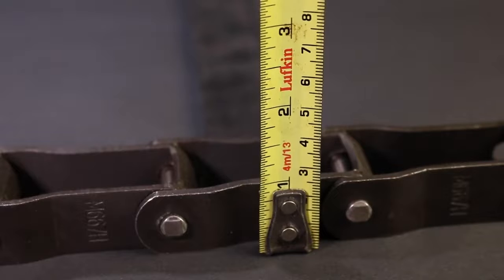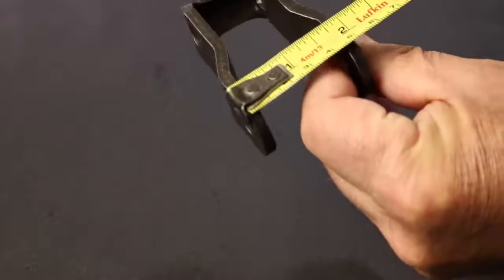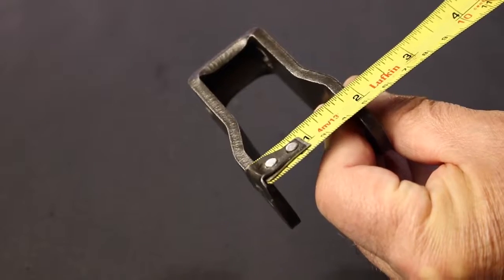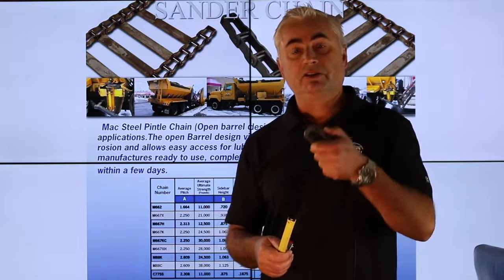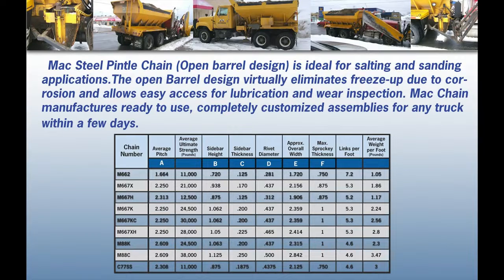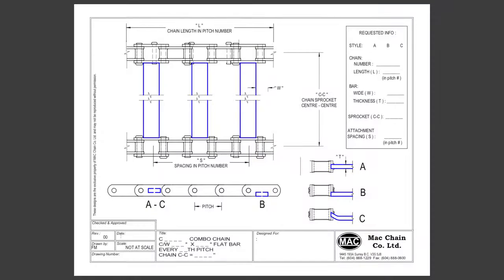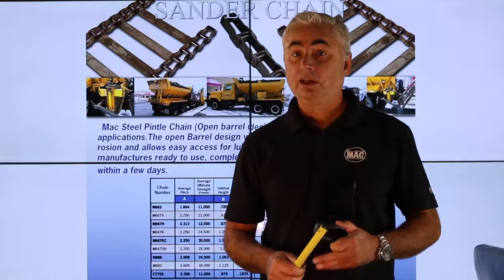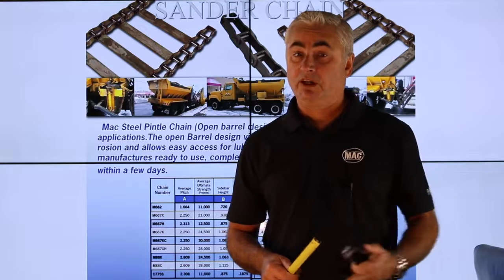Uniking Canada & Mac Chain Co. Ltd. Presents: How To Measure A Spreader Conveyor Chain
Uniking Canada is an authorized distributor across Canada of Mac Chain Co. Ltd.  We are proud to share their video about How To Measure A Spreader Conveyor Chain.

In this video we will go through Mac Chains 6 Step Guide for identifying
and measuring a spreader conveyor chain. This guide will make the process of ordering a replacement conveyor chain for spreader applications such as Salt Spreaders or Sanding Trucks easy and error free.

Mac Steel Pintle Chain ( Open barrel design ) is ideal for salting and sanding applications.
The open barrel design virtually eliminates freeze-up due to corrosion and allows easy access for lubrication and wear inspection.Mac Chain manufactures ready to use ,completely customized assemblies for any truck within a few days.